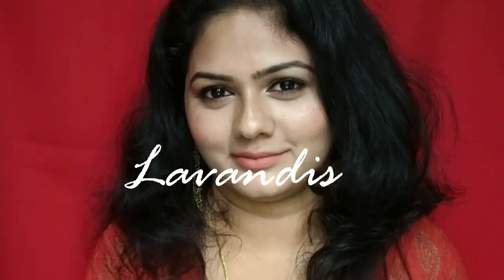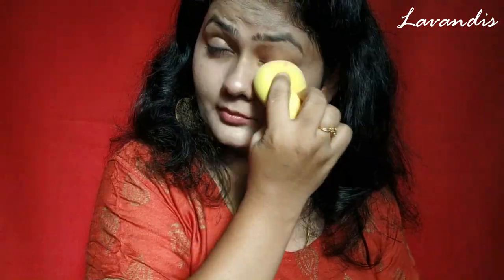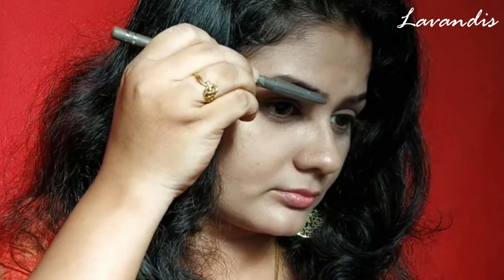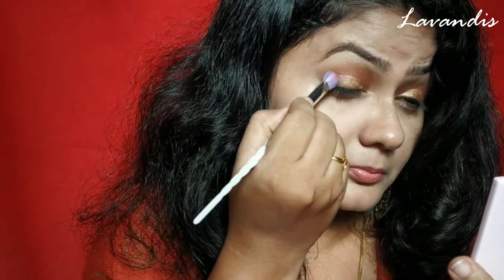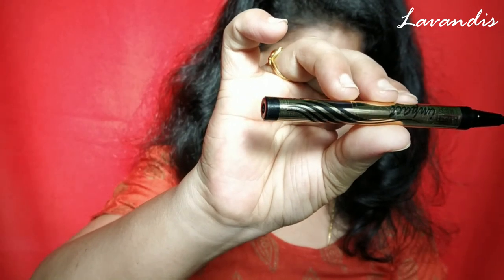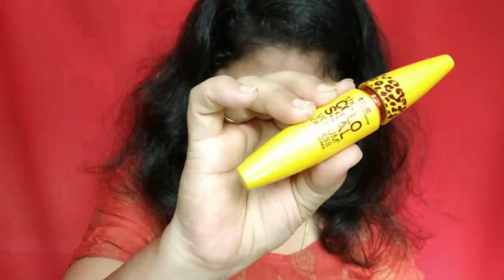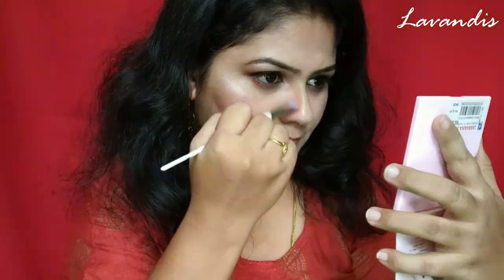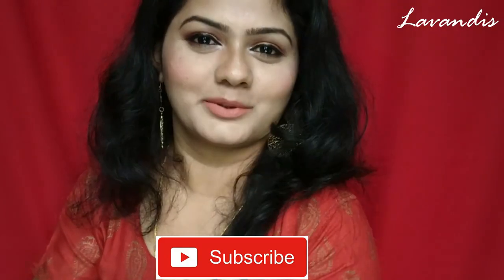Every day / Office / College Makeup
Hi Everyone

Today's video is a random GRWM using only Mavya collection products.

Lavndis Team

The information given in this video are our opinion it may differ to every individual, we are not an professionals in this area.